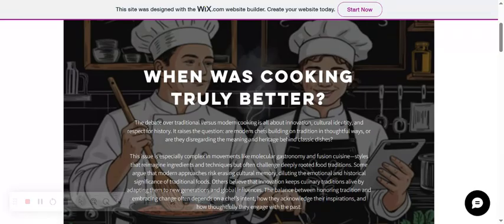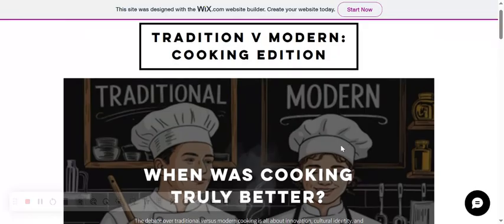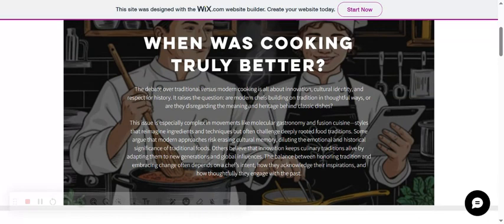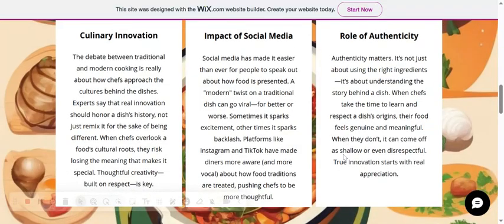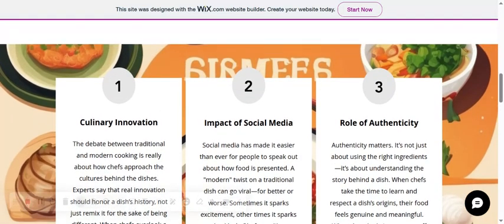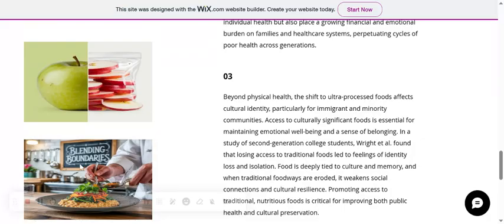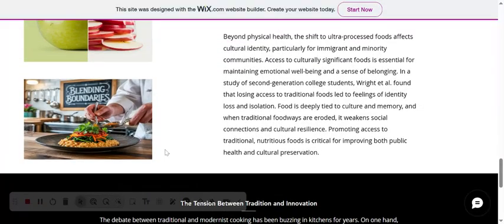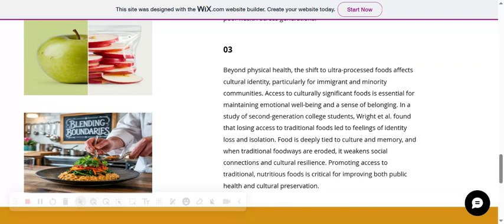ENGL 1102 Assignment